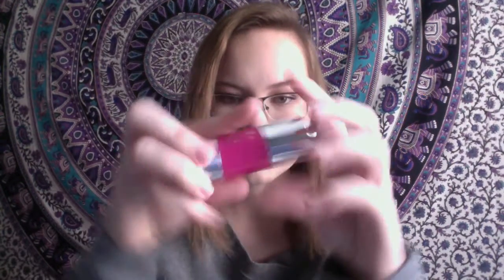January Boxycharm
January 2017 Boxycharm review

Products mentioned:

Vintage Highlighter Double in Chocolate Diamond and Rose Quartz
Crown Deluxe Soft Fan Brush SS017
Oscar Blandi Pronto Dry Shampoo Spray
Pur Chateau Cheek Stain Blush Tint and Brush Duo
Adesse Ultra Suede Top Coat

On my face:
Conique Moisture Intense Moisturizer
Elf Acne Fighting Foundation in Porcelain
Elf HD powder in Sheer
Pur Cheek Stain
Vintage Highlighter Duo

On my eyes:
Wet n Wild Au Natural Palette

On my lips:
Pur Cheek Stain